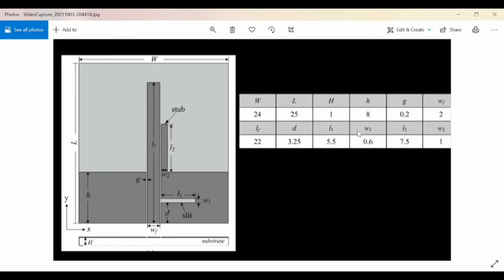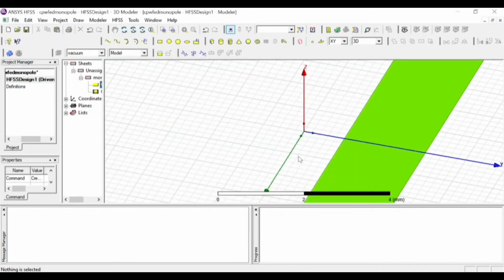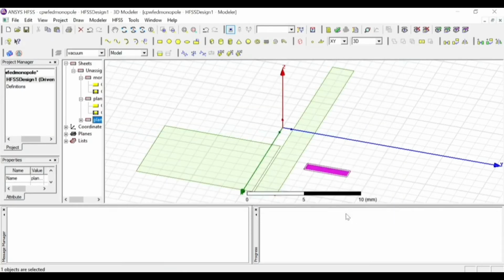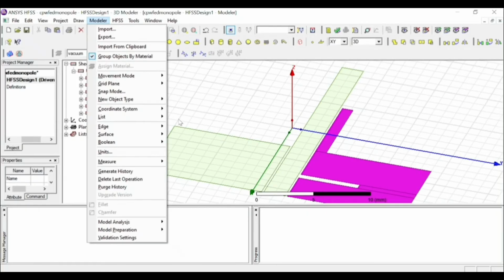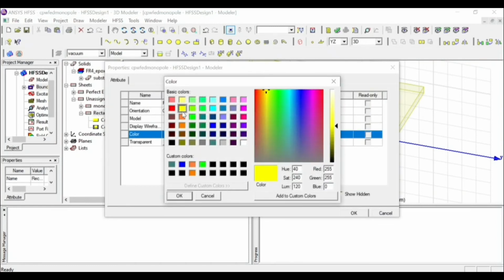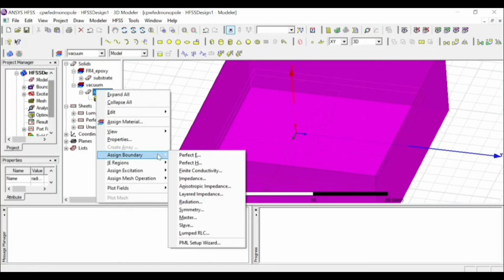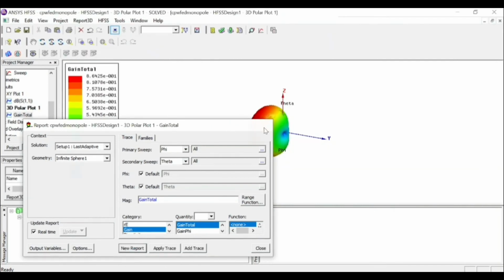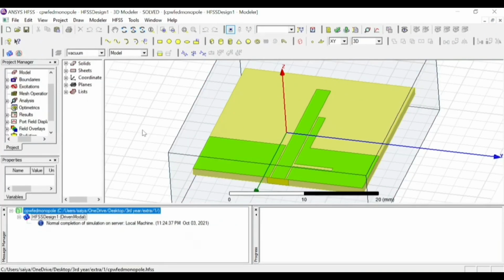design of cpw fed planar monopole antenna with broadband circular polarization.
Hi Friends! In this video I told  how to design a cpw fed planar monopole antenna with broadband circular polarization using HFSS software. Design of planar monopole antenna.
Antenna.

TOPICS COVERED:
1.Design of planar monopole antenna.
2.HFSS software simulation

Gears used:
1. Maono AU-400 Lavalier Microphone...